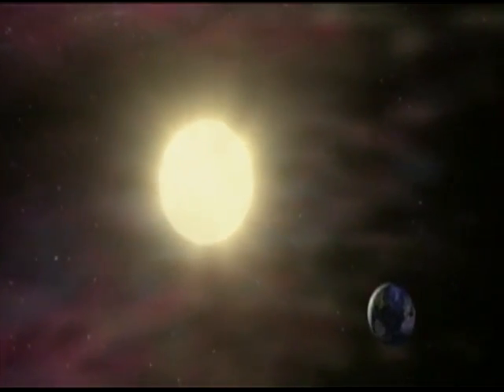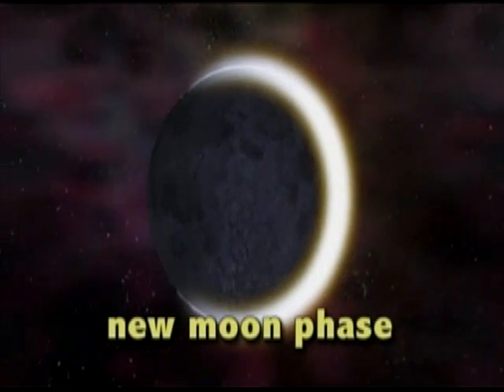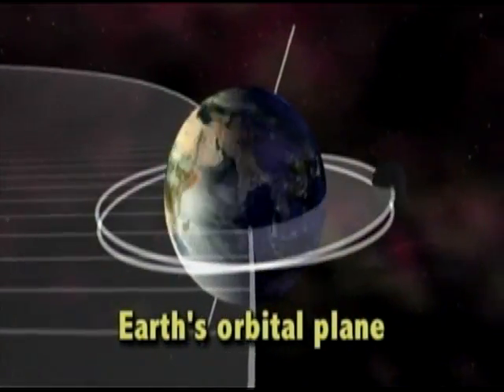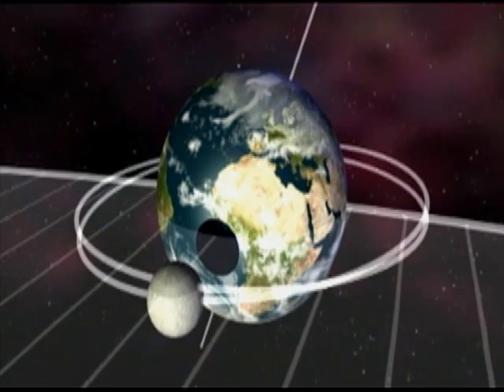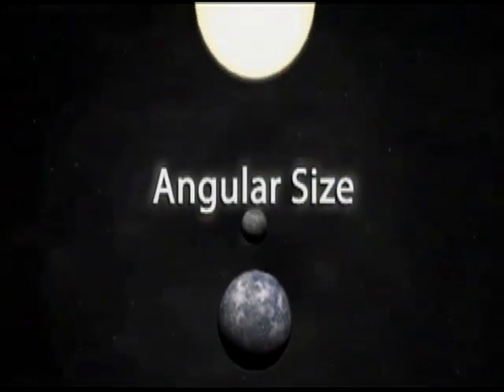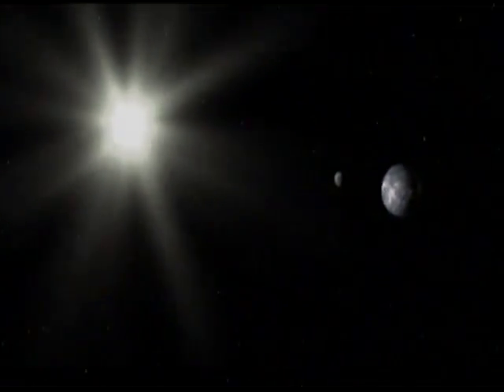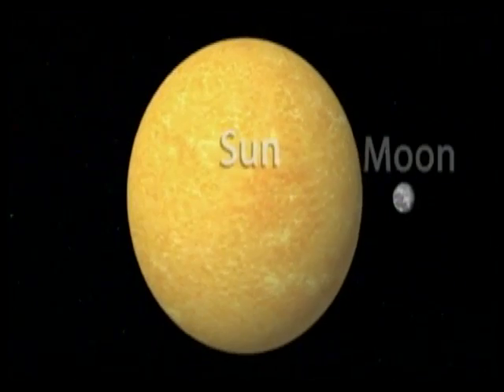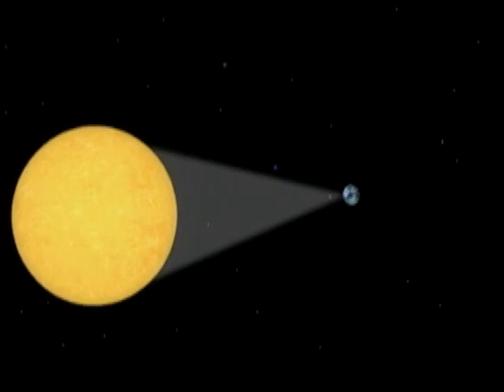Launchpad: Solar Eclipses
Join NASA to learn more about solar eclipses, especially the awe-inspiring phenomenon of total eclipses.
Find out about the unique geometry and the distances and sizes of the sun and moon as seen from Earth that allow us to witness the sun's corona or actually be in the path of totality.